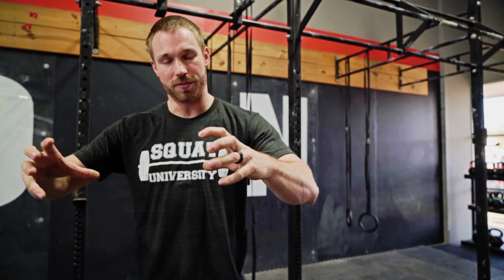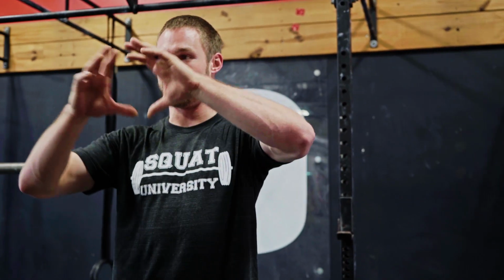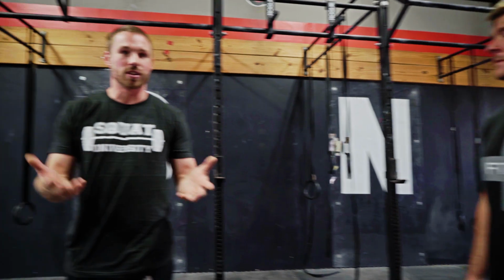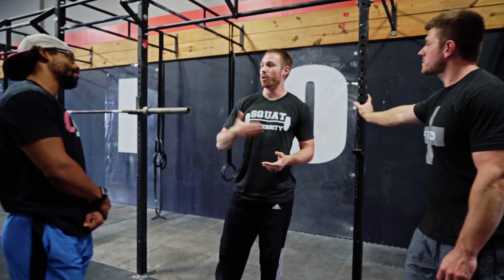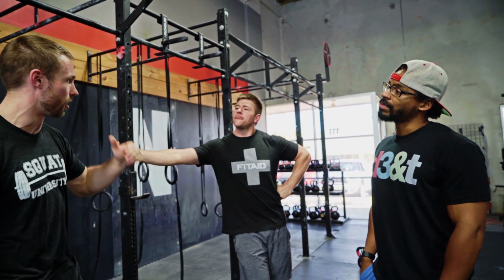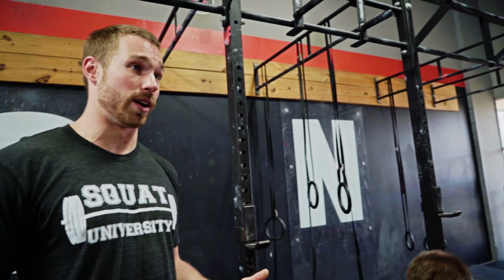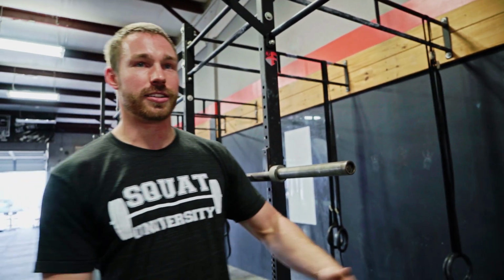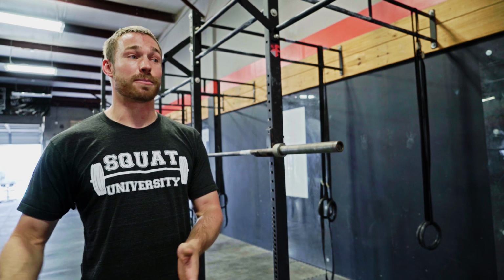Fix Your Squat: Part 3 - The Butt Wink w/ Dr. Aaron Horschig of Squat University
Along the way we've created successful online coaching programs including The One Ton Challenge, Shrugged Strength Challenge, The Muscle Gain Challenge, FLIGHT, Barbell Shredded, and Barbell Bikini.